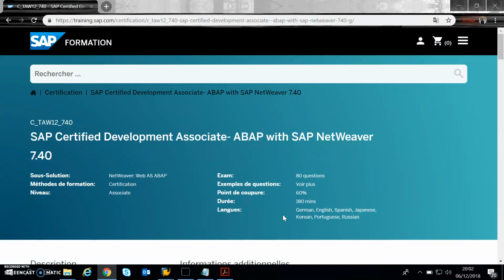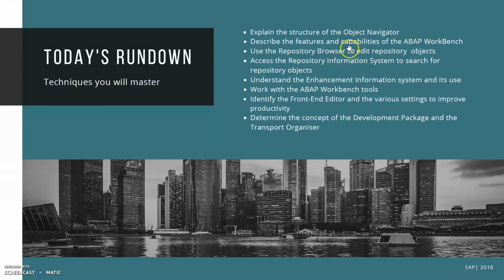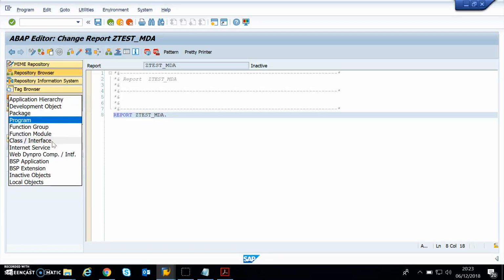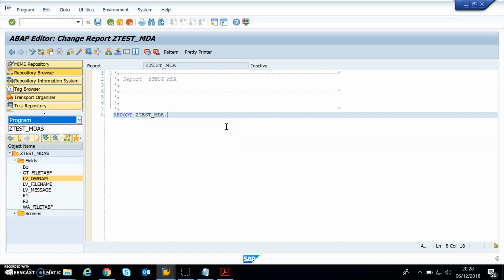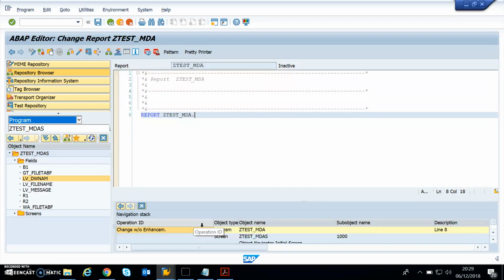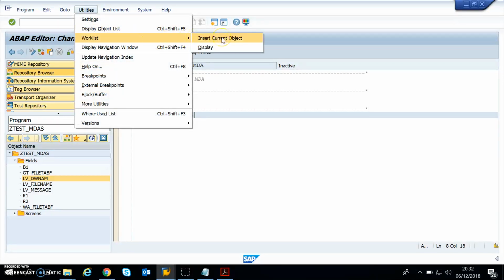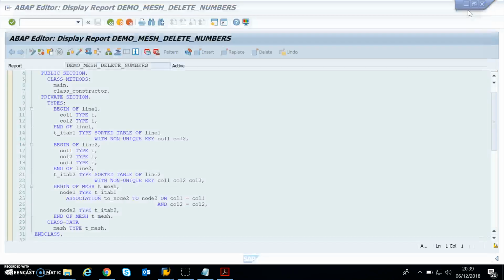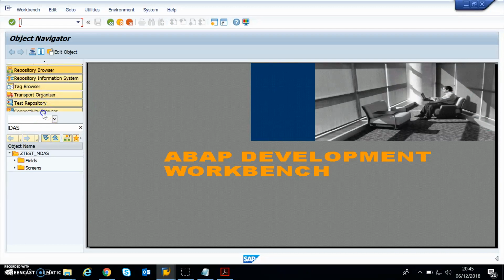SAP ABAP Certificate Tutorial - 2 (ABAP WorkBench)